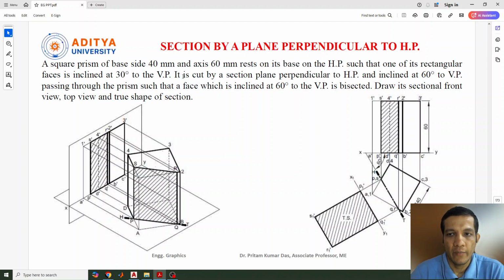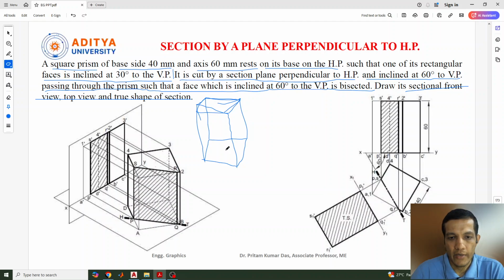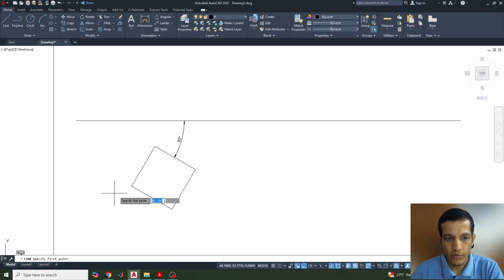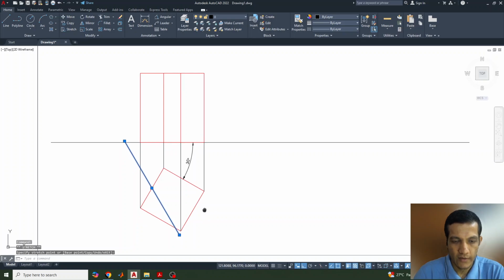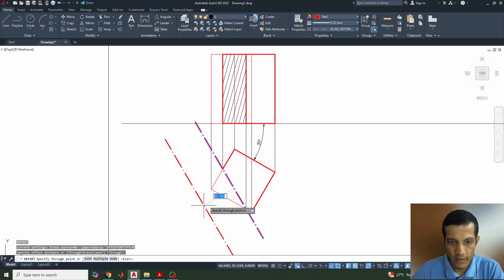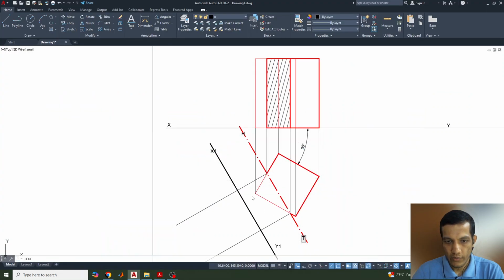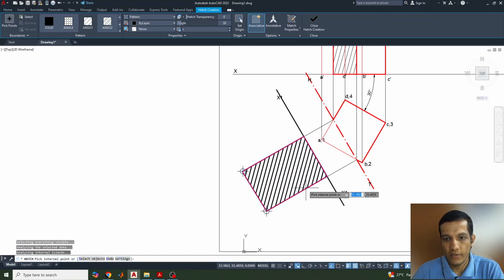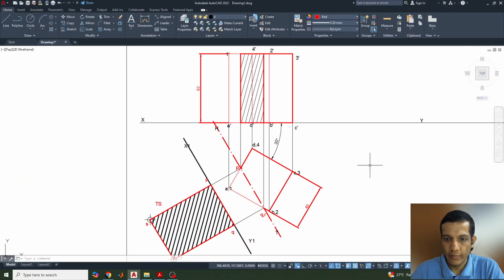Lecture 93 Section of Solids Problem 9 Perpendicular to HP & Inclined to VP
A problem solved on Section of Solids, Sectional Plane Perpendicular to HP & Inclined to VP Square Prism.

Question: A square prism of base side 40 mm and axis 60 mm rests on its base on the H.P. such that one of its rectangular faces is inclined at 30° to the V.P. It is cut by a section plane perpendicular to H.P. and inclined at 60° to V.P. passing through the prism such that a face which is inclined at 60° to the V.P. is bisected. Draw its sectional front view, top view and true shape of section.